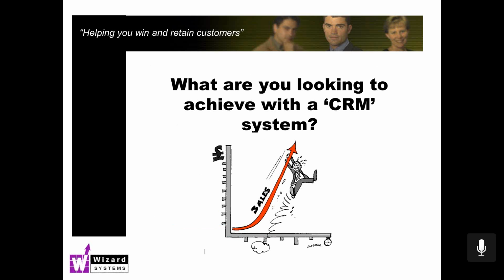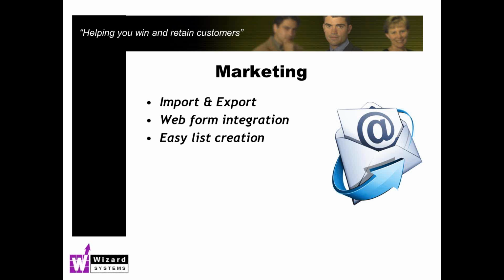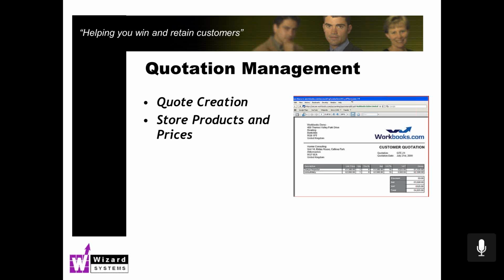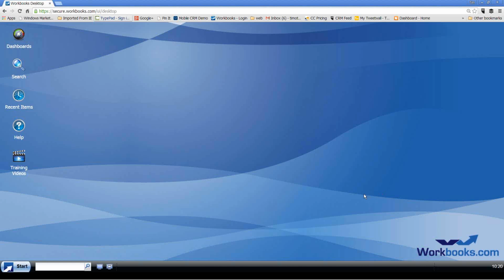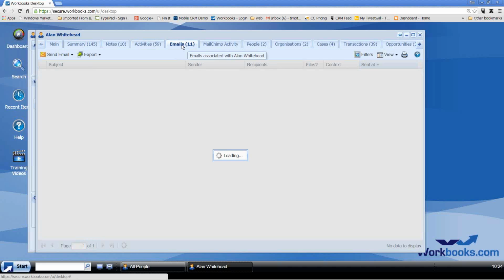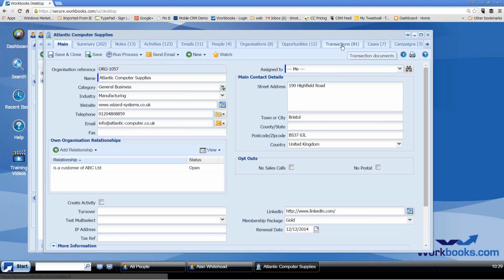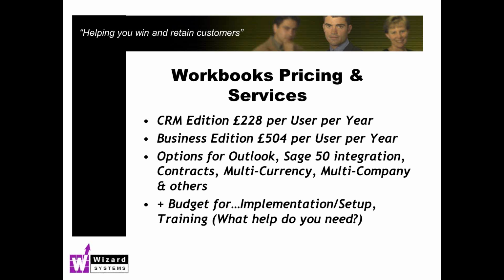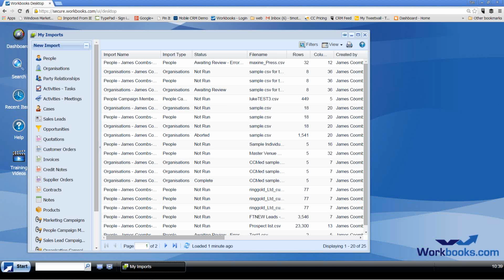Workbooks CRM Presentation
Presentation of Workbooks CRM by Wizard Systems, CRM specialists, on 30th Jan 2015